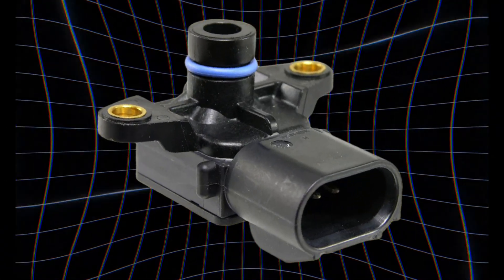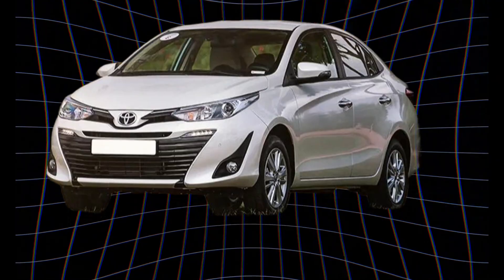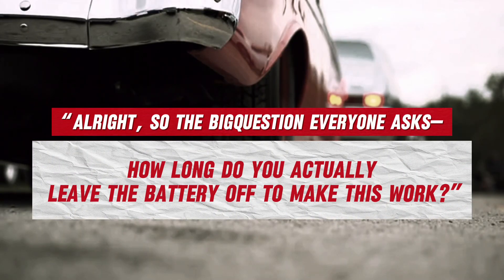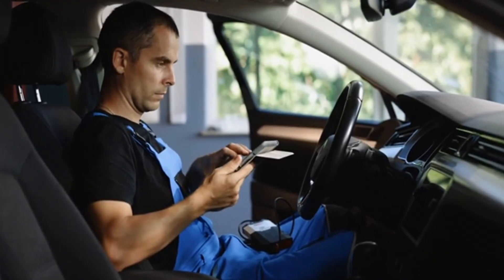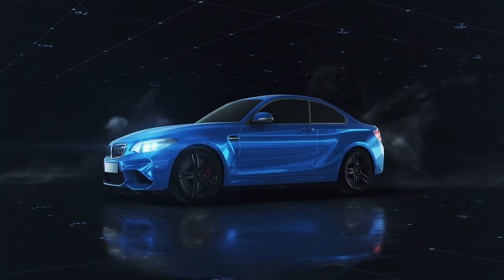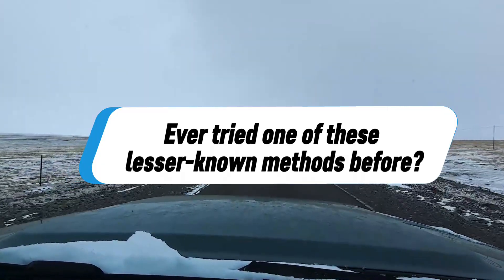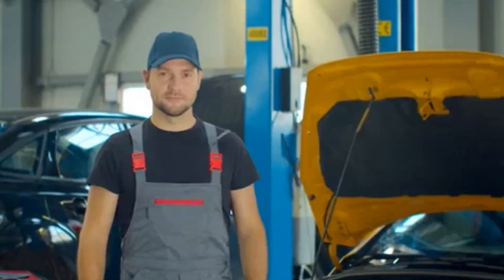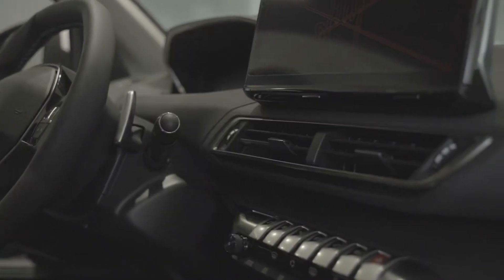How Long to Leave the Battery Disconnected to Reset the Car Computer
Ever swap a sensor, change a battery, or fix a small issue—only to see that stubborn check engine light still glowing? Don’t worry, you’re not alone. In this video, I’ll show you the exact step-by-step process to safely reset your car’s ECU (engine control unit) by disconnecting the battery.

You’ll learn:
✅ How long to leave the battery disconnected (15–30 minutes)
✅ The safe way to remove and reconnect battery cables
✅ Pro mechanic shortcuts for faster ECU resets
✅ Alternative reset methods using fuses, OBD-II scanners, or even pedal tricks
✅ The hidden downsides no one talks about (radio presets, emissions readiness, etc.)
✅ When a reset works—and when it won’t

Whether your engine’s running rough after a repair or you just want to clear old codes, this guide will help you do it the right way.

👍 If you find this helpful, tap that like button—it really helps out.